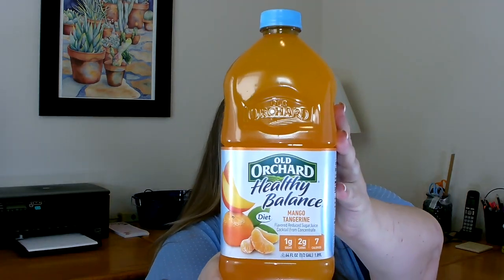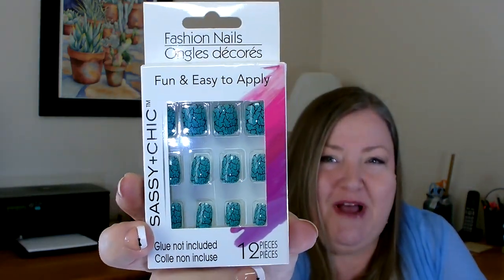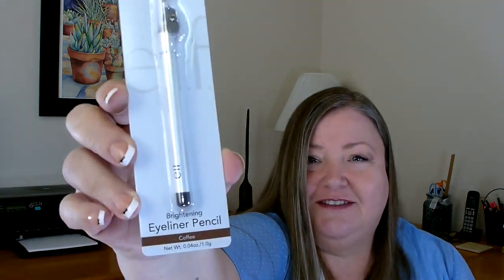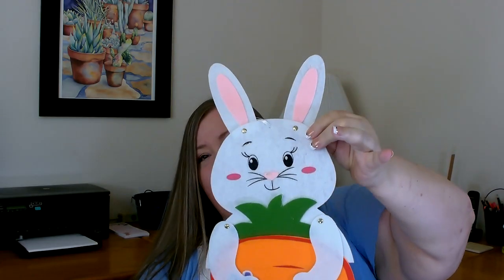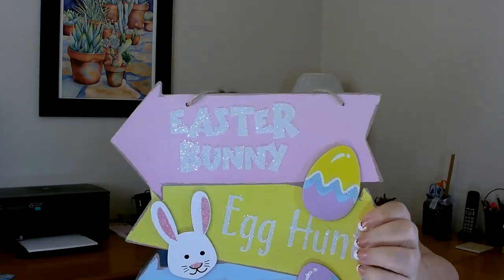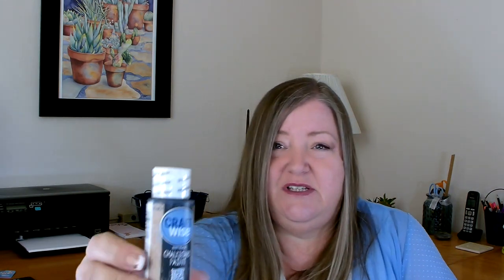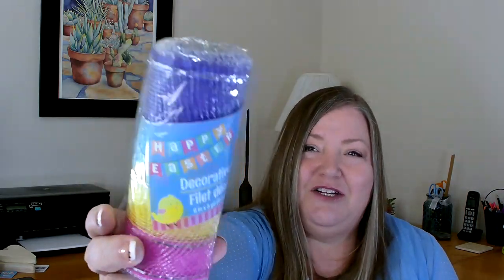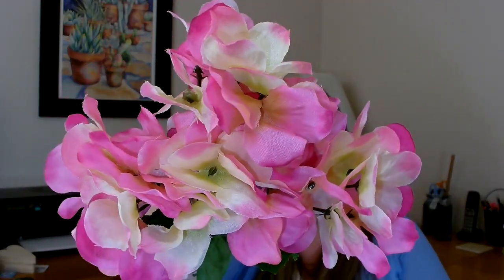Huge Dollar Tree Haul! ~ Lots of New Items!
This weeks huge Dollar Tree haul is sure to keep you watching with so many new items. Grad your favorite drink and get comfy I have a lot to share with you. Let me know if you have any questions in the comments below.